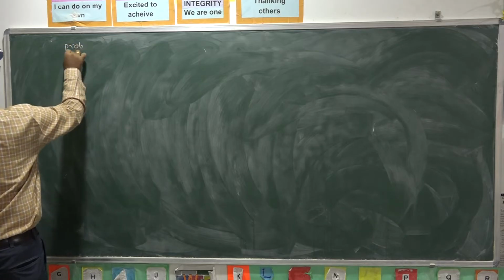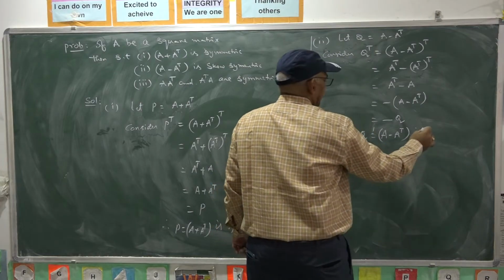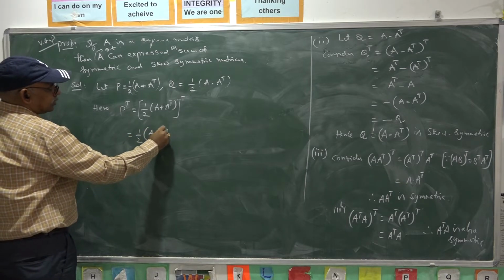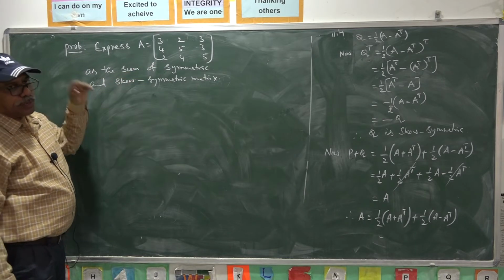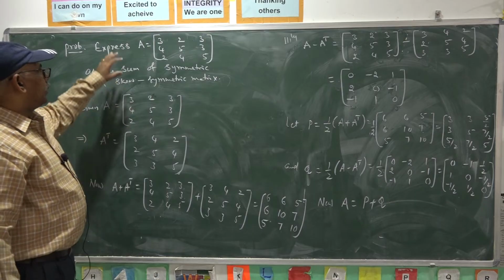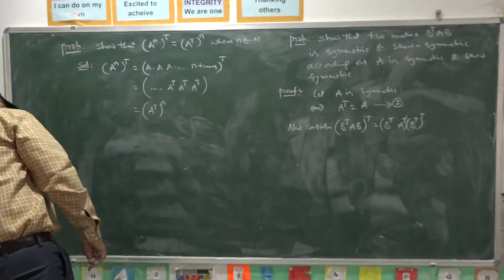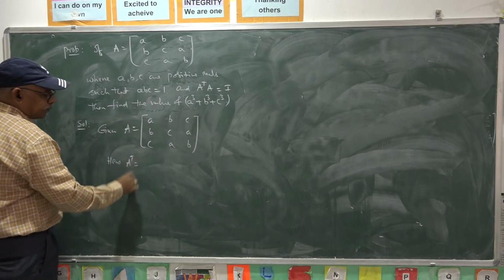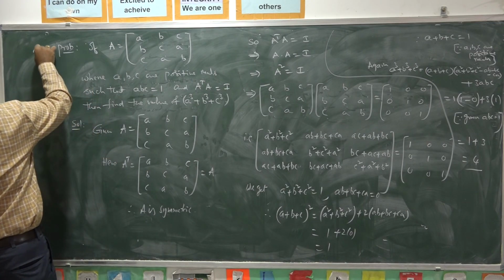12TH MATHS MATRICES LECTURE 7